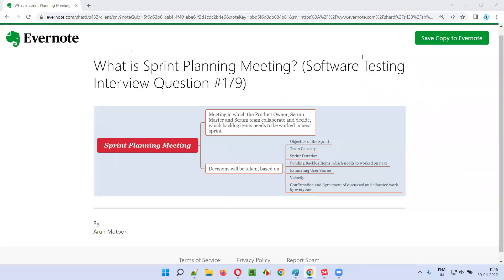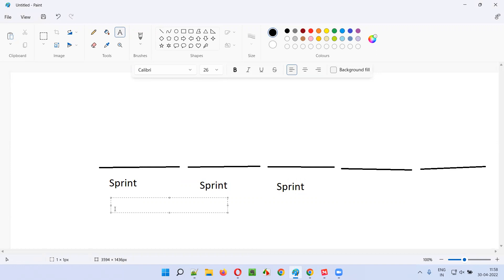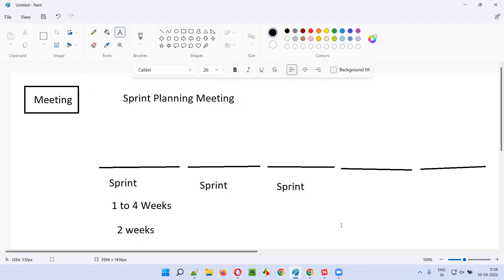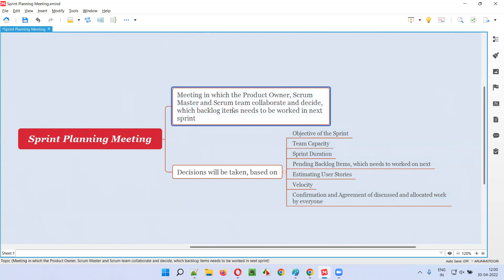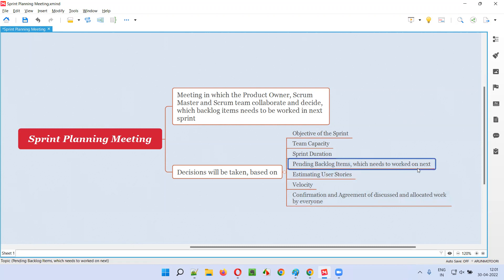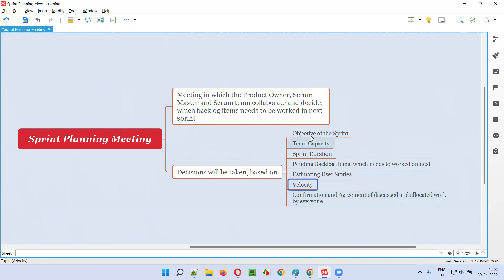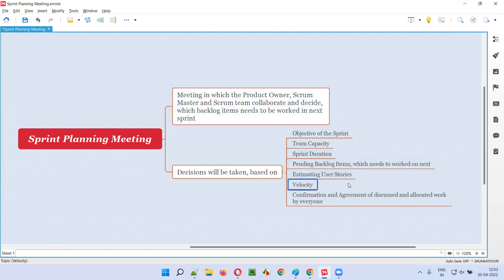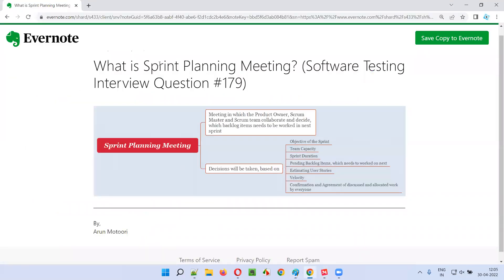What is Sprint Planning Meeting? (Software Testing Interview Question #179)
In this session, I have answered What is Sprint Planning Meeting?